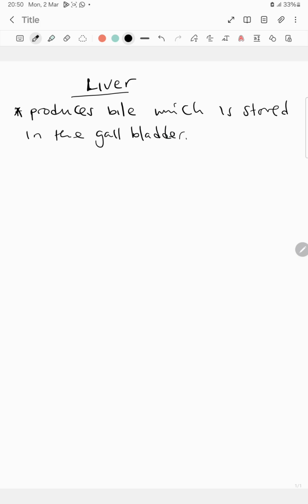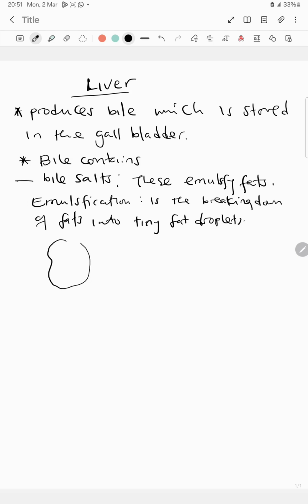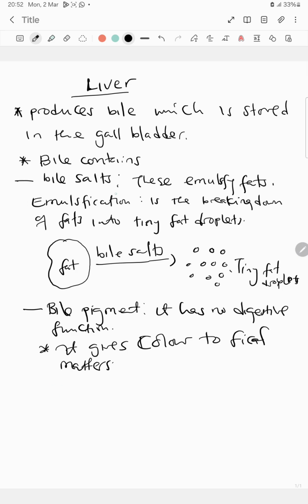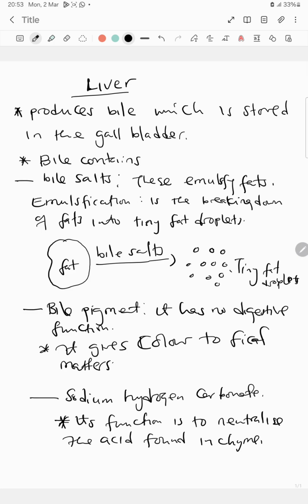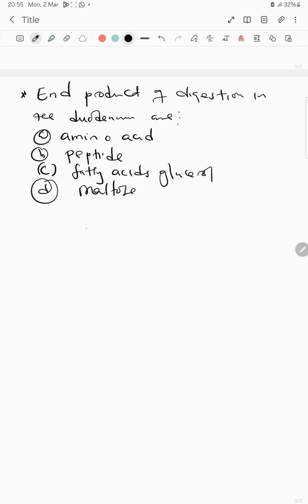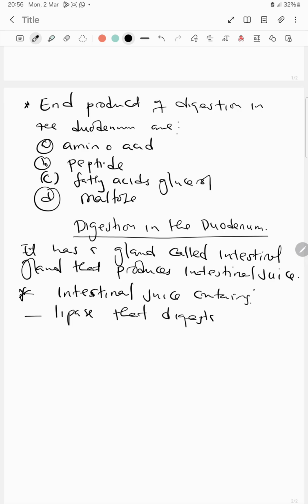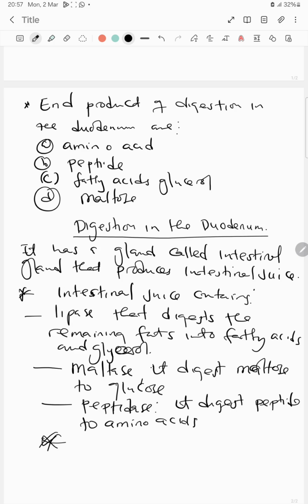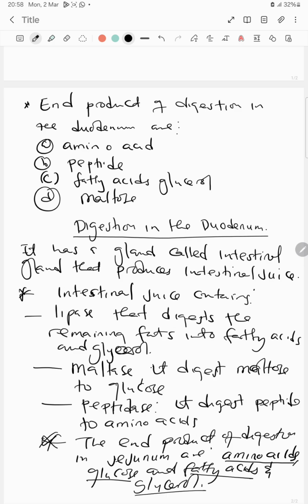DIGESTION IN THE DUODENUM AND JEJUNUM